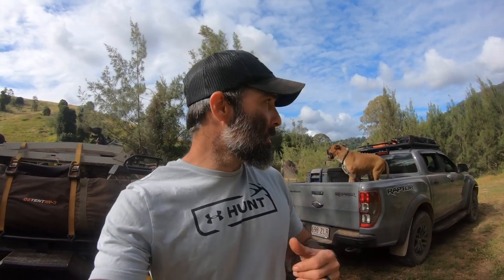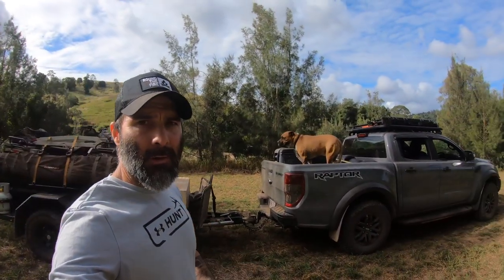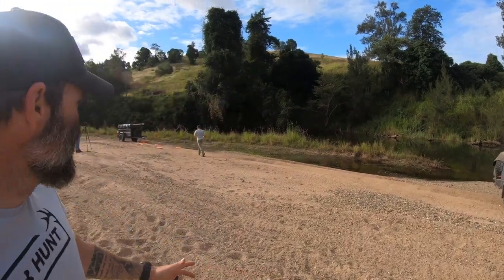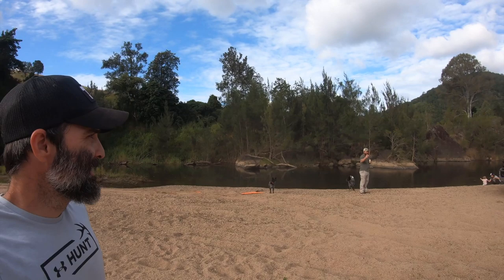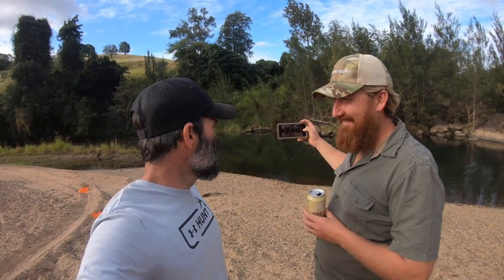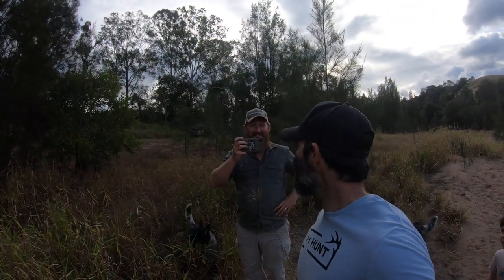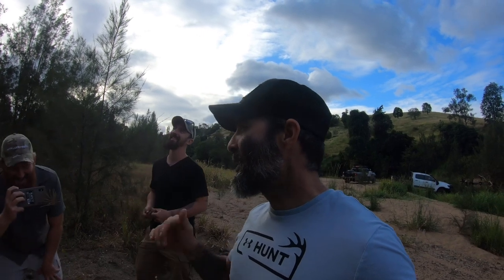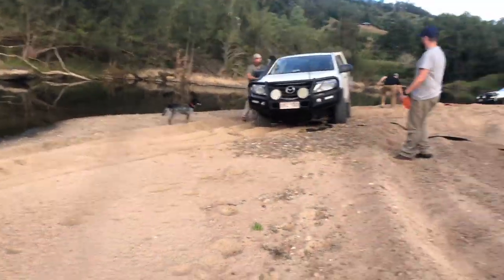RANGER RAPTOR - BEHIND THE SCENES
G'day guys, something a bit different for the channel. A little sneak peak into the behind the scenes filming with "Woody" Australian Overlander, "James" Warlord Gear and "Iggy" Hunt 'n' Harvest. We take the Ranger Raptor down to a special location to see what it takes to make a YouTube video.